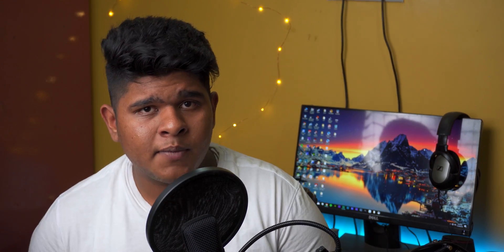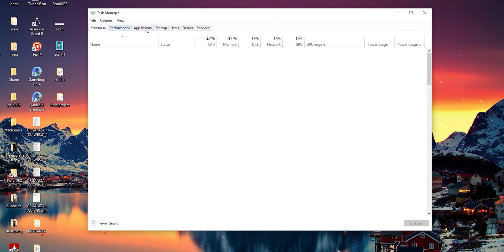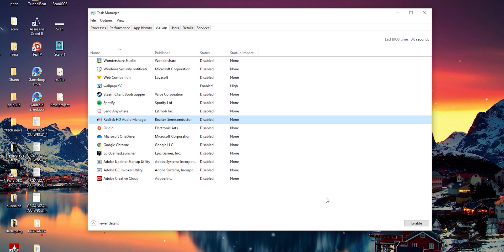Is BlueStacks Safe for PC?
BlueStacks is it safe or not so if you want to know watch this till the end.

OHH ONE MORE THING THIS VIDEO IS NOT MADE FOR KIDS UNDER THE AGE OF 13.